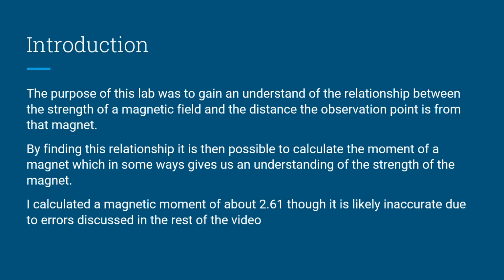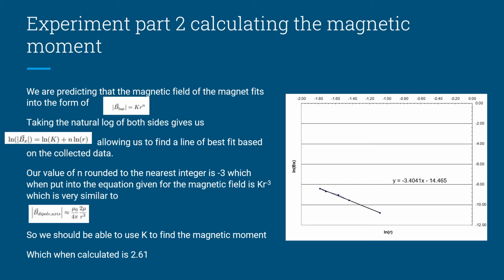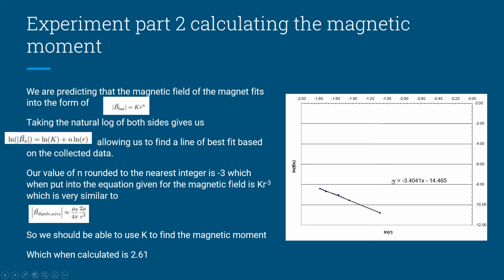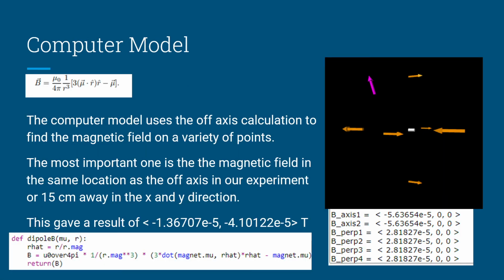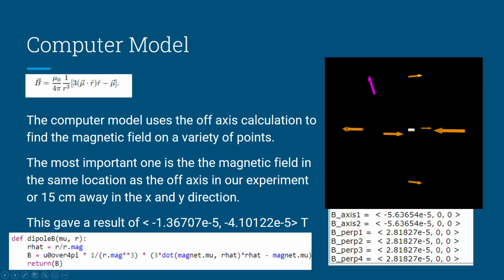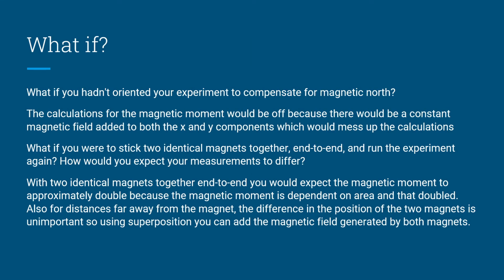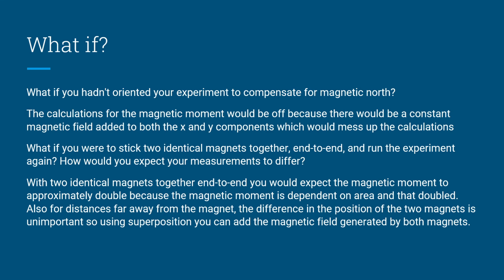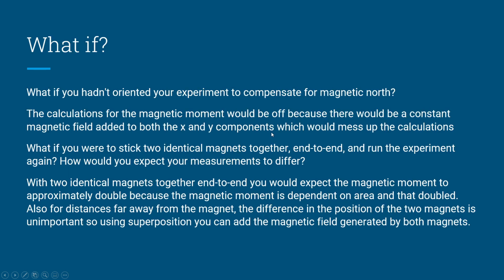Lab 3 - Magnetic Fields